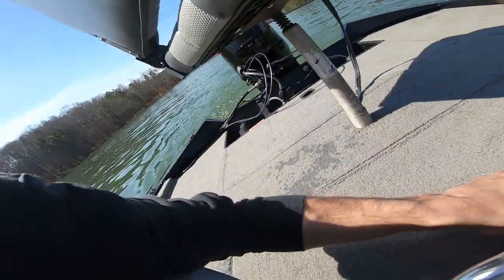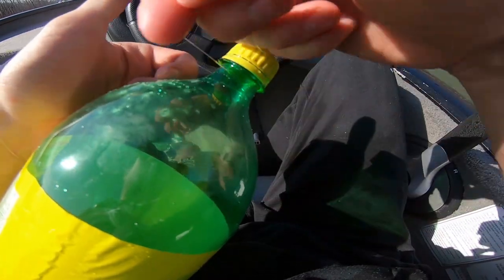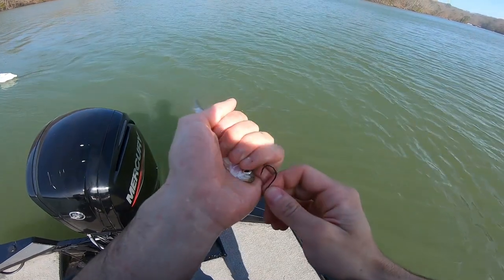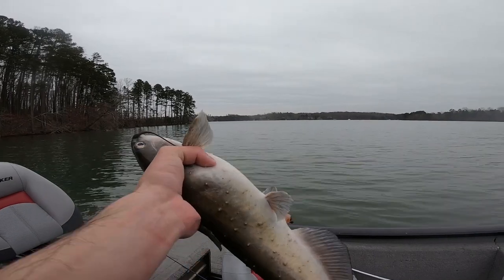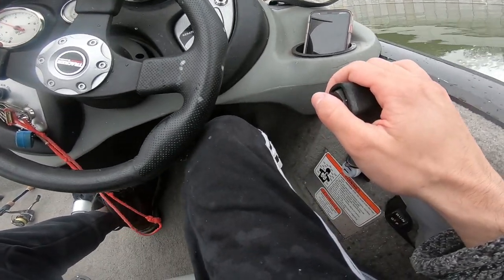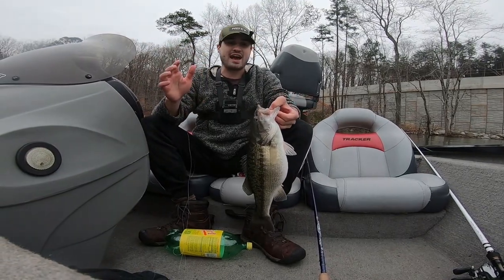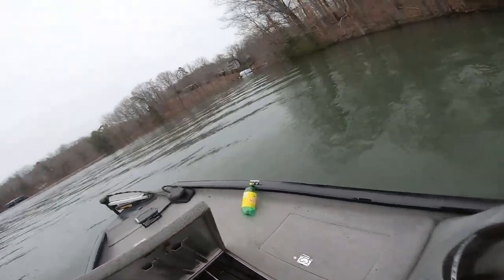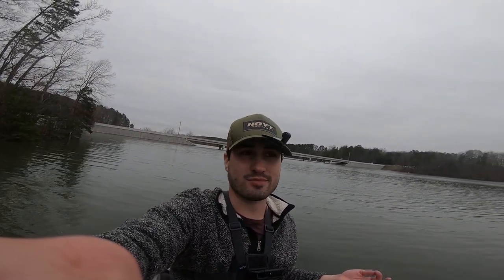Jug fishing with live herring on lake Lanier! I caught some giants!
This was my first time ever jug fishing! I added my own twist to it using live herring on my jugs as opposed to cut bait which is traditionally used. lots of surprises in this video. given the fact that anything will eat a live herring I had the potential to catch stripers, spotted bass, gar, catfish, largemouth bass, and pretty much everything in the lake. I hope you guys enjoy and try jug fishing your self one day. its super easy. all music in my video is made my Gus Glasser his link is below!